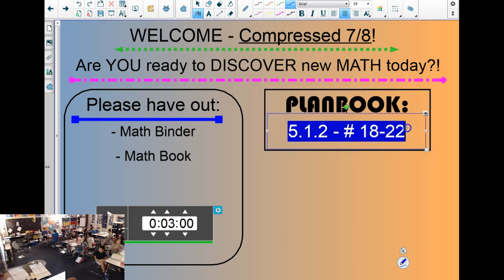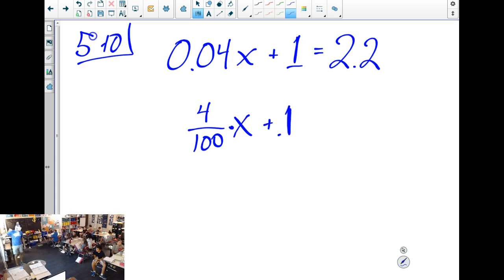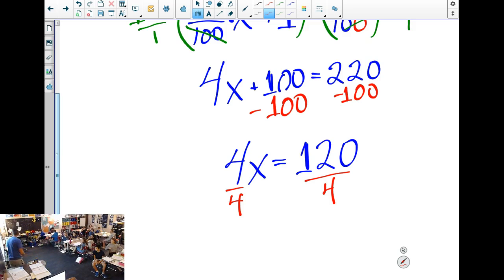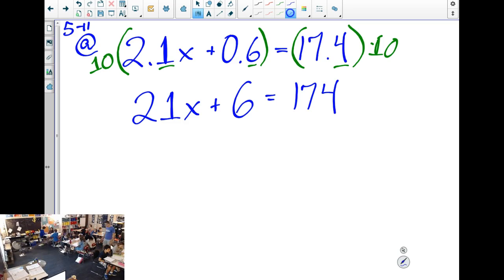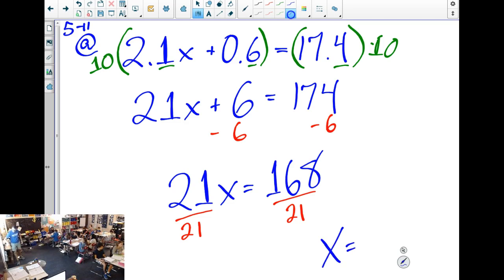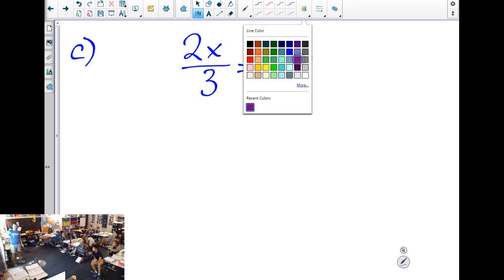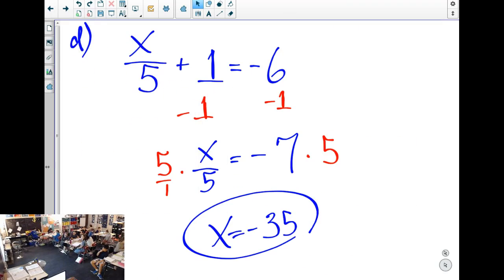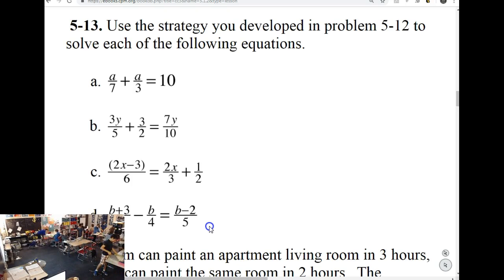10.10.18 - Comp. 7/8 - 5.1.2 Making Equations EASIER